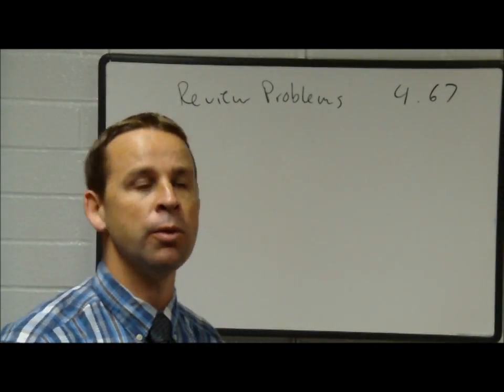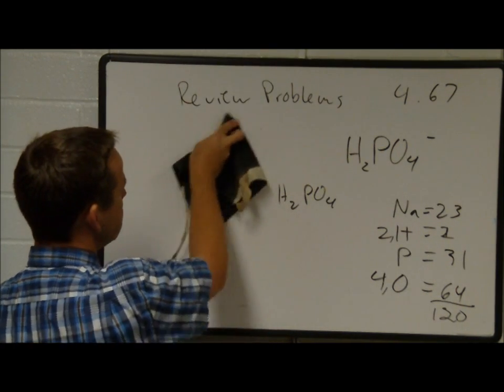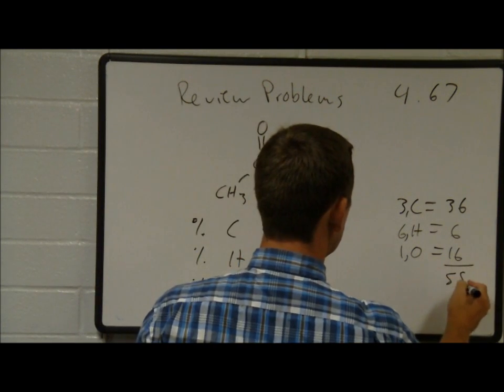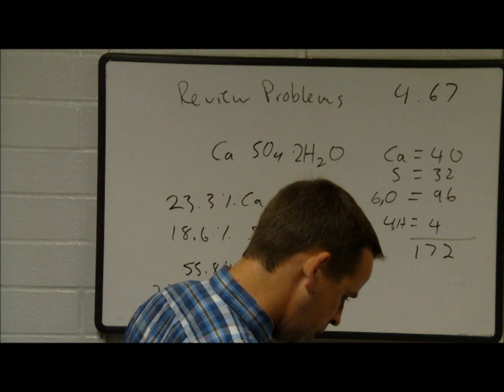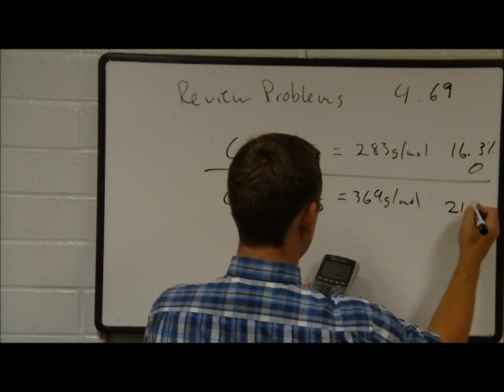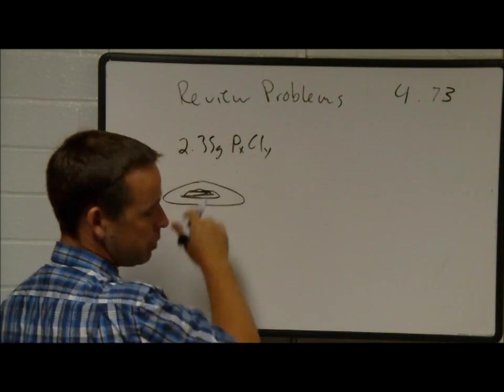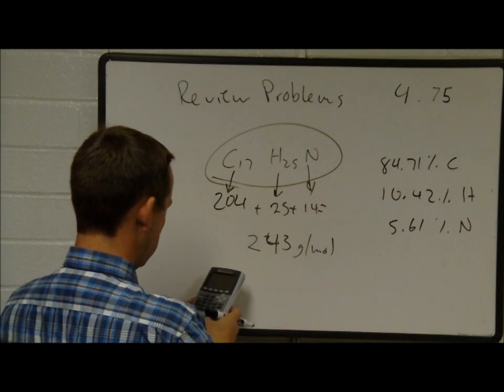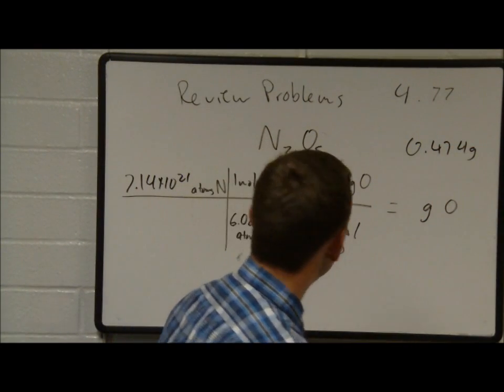Ch4 prob 4 67 to 4 77